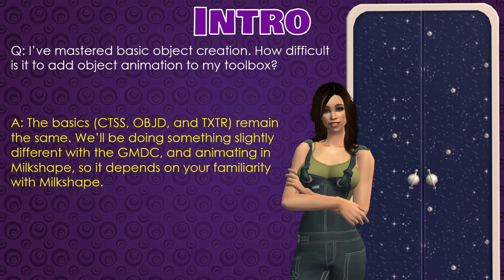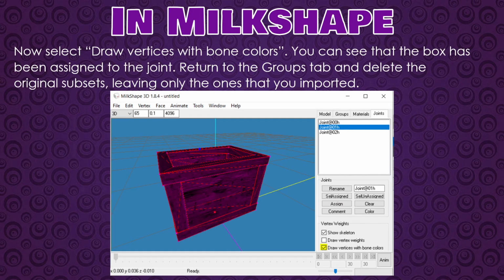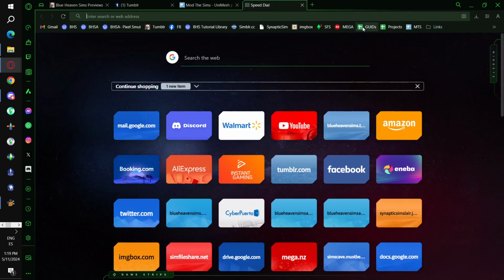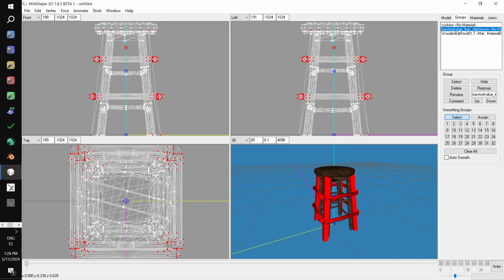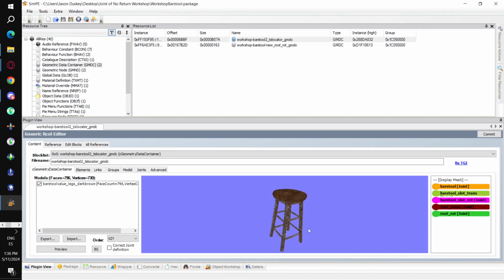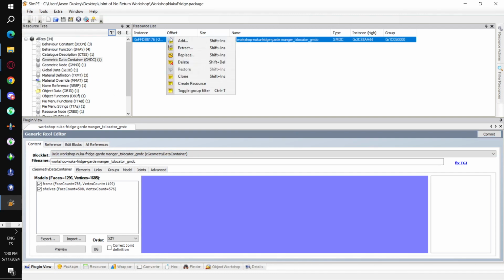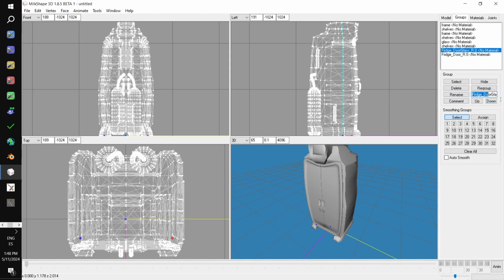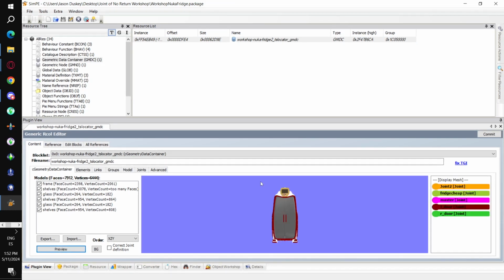5/11/2024- The Joint of No Return- Host: ocelotekatl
A start-to-finish workshop about creating objects with joints (barstools, dressers, armoires, etc). This workshop includes:

• Basic cloning
• Extracting the animation skeleton
• Assigning joints
• Re-importing the animation skeleton
• Testing & troubleshooting

00:01 Presentation
06:21: First object
16:33 Second object
27:54 Testing